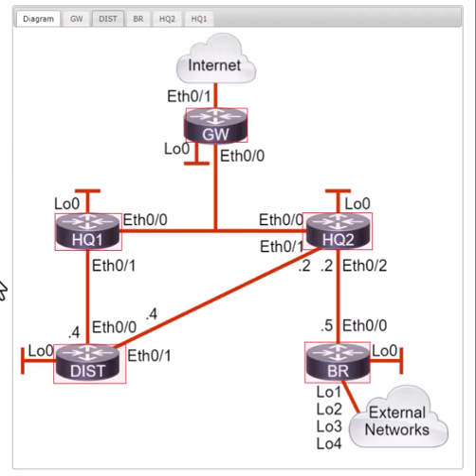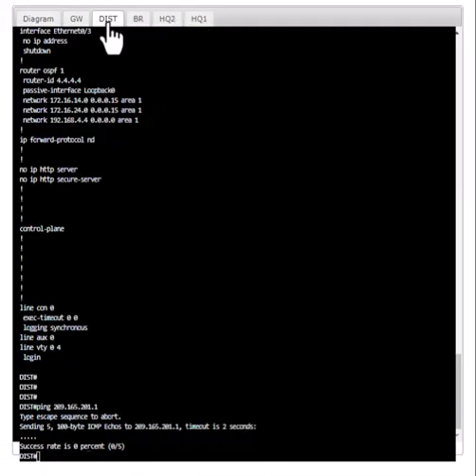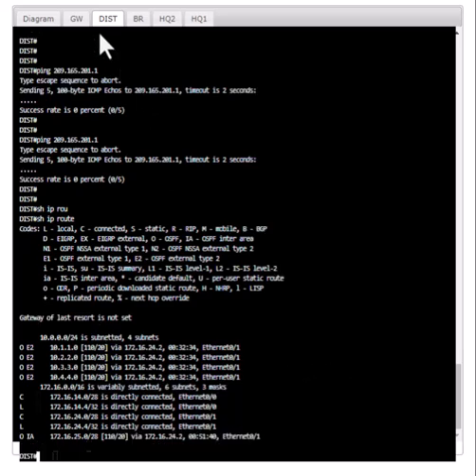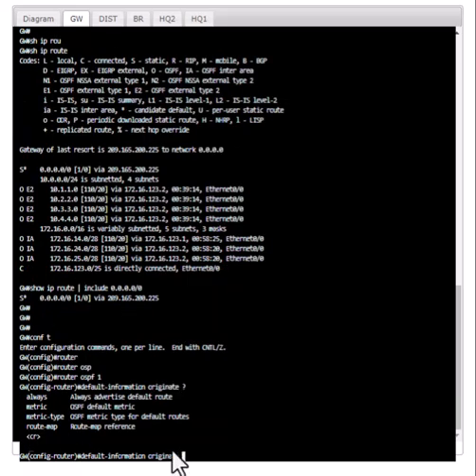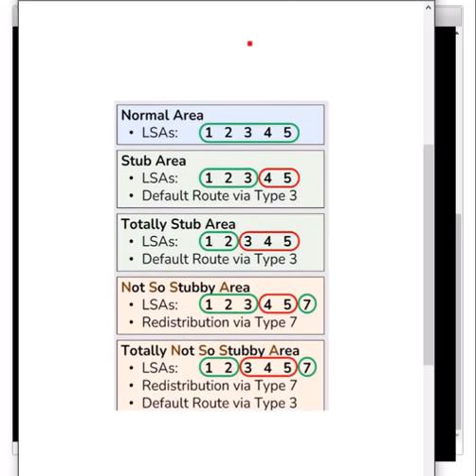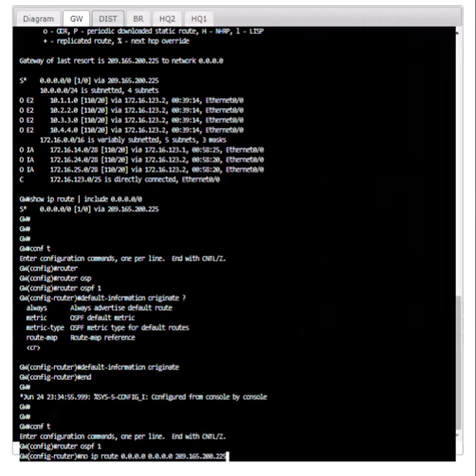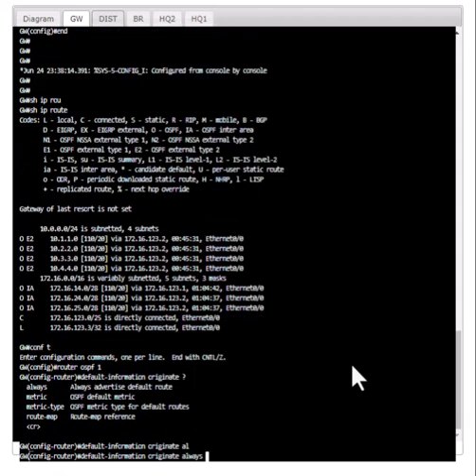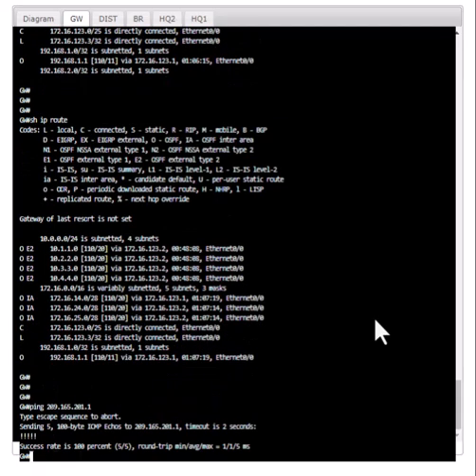OSPF Default Route Configuration - Demo Lab | CCNA and CCNP Study Lab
In this lab i will be using real cisco demo lab to show you how to configure OSPF Default Routing.